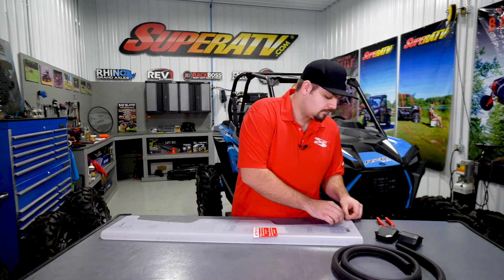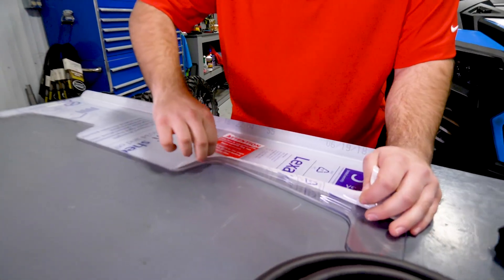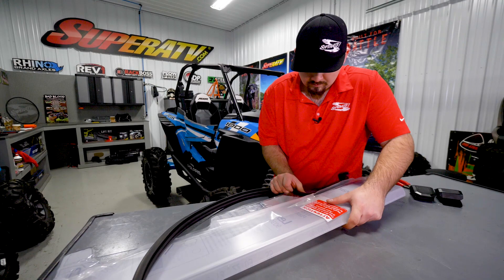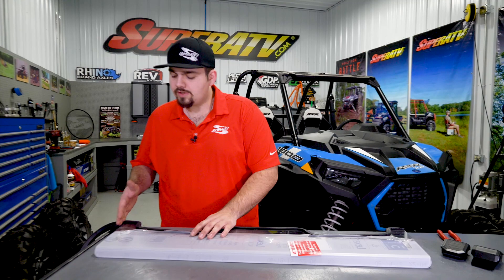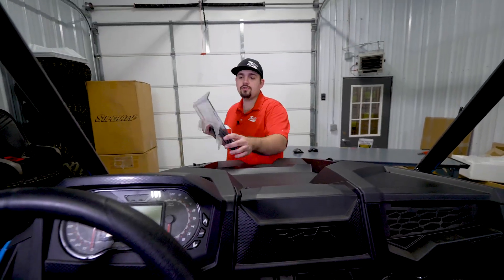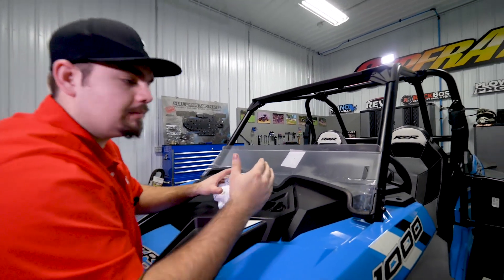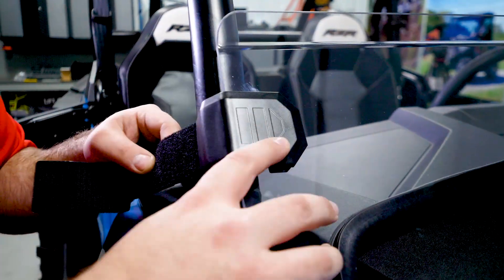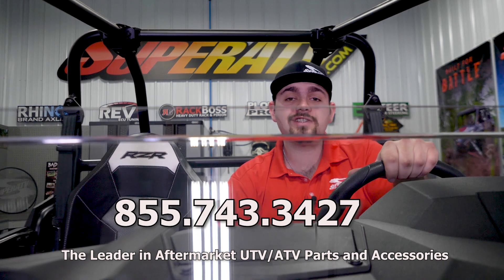Half Windshield Install | Polaris RZR | 1000 | Turbo | How To | SuperATV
In this video Braden shows you just how easy it is to install a SuperATV half windshield on a 2019 Polaris RZR 1000.

This polycarbonate windshield is designed to take a beating. We use a ¼” hard coated, scratch resistant polycarbonate that’s much stronger than your average UTV windshield. Combine that with a perfectly cut edge to match the RZR's hood, and an easy install and you’ve got yourself a pain-free half windshield that’s ready to roll.

SuperATV’s Polaris RZR Windshields are all made in the USA!